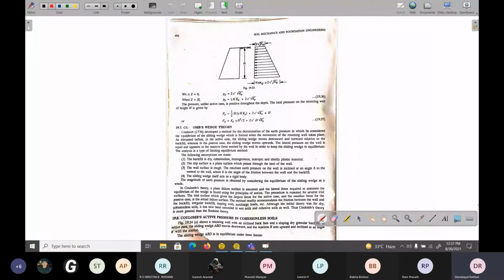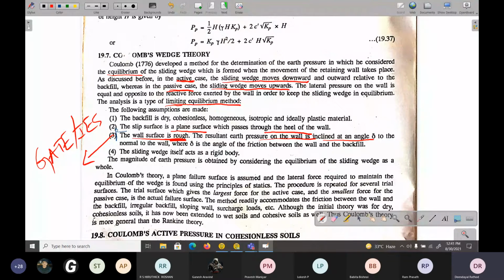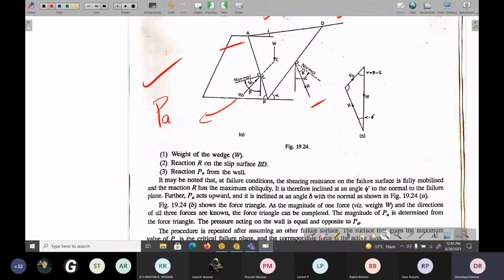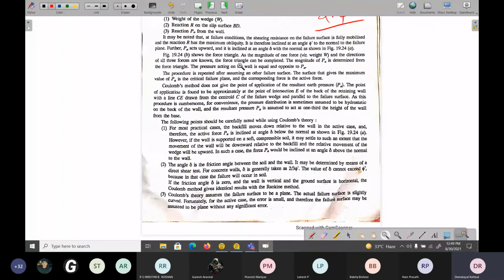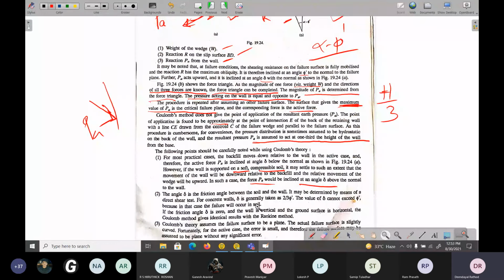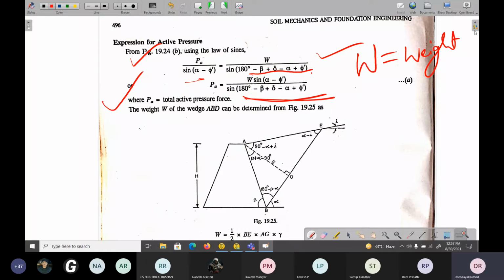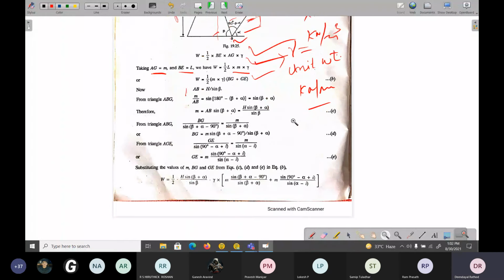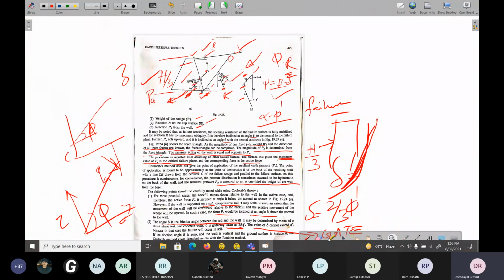CEPC19 Geotechnical Engineering II Class 11 (30/08/2021)